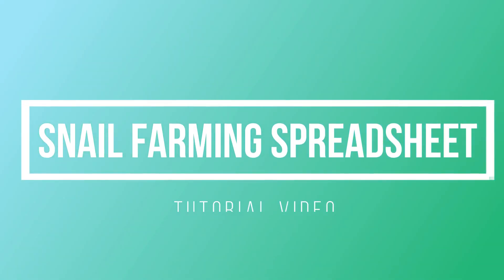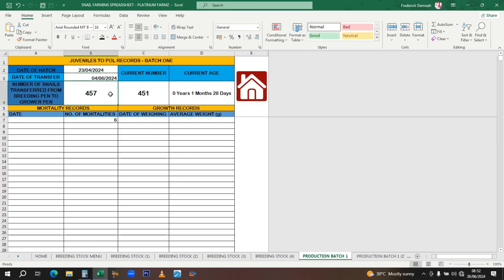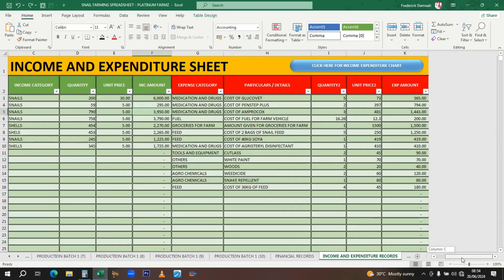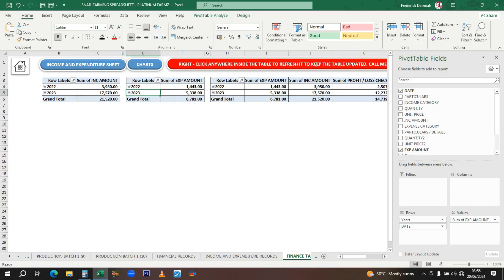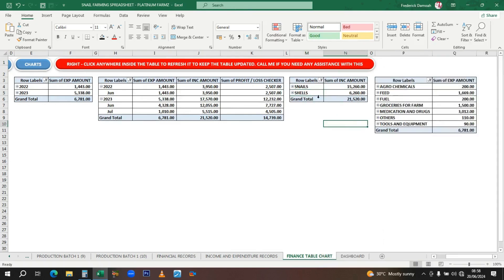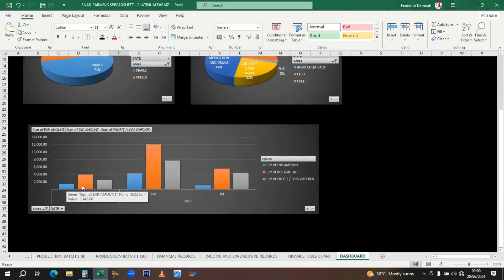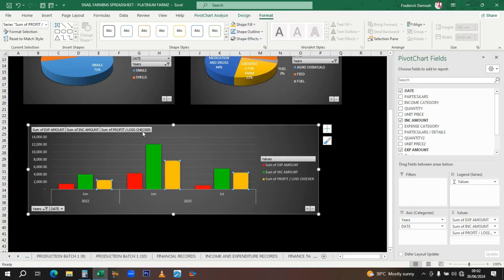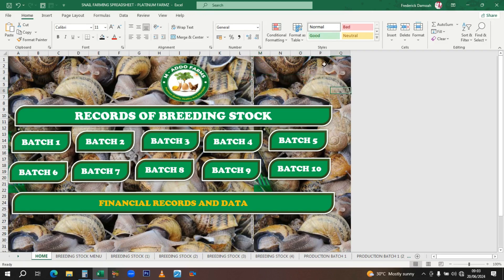SNAIL FARMING RECORDS SPREADSHEET EXPLAINED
In this video, I explain how the snail farming spreadsheet works. It is only $10.